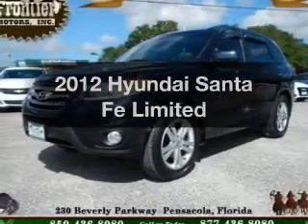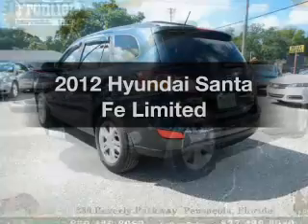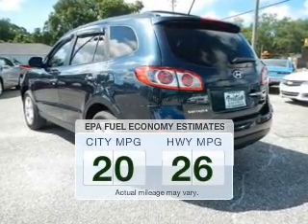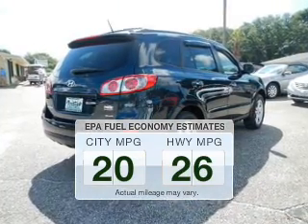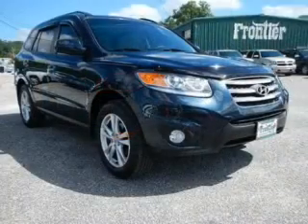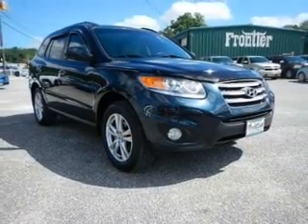2012 Hyundai Santa Fe - Pensacola FL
Year: 2012
Make: Hyundai
Model: Santa Fe
Trim: Limited
Engine: 3.5 liter 6 cylinder 24 valve
Transmission: 6-Speed Automatic
Color: Pacific Blue Pearl
Mileage: 25806
Address:
230 Beverly Parkway